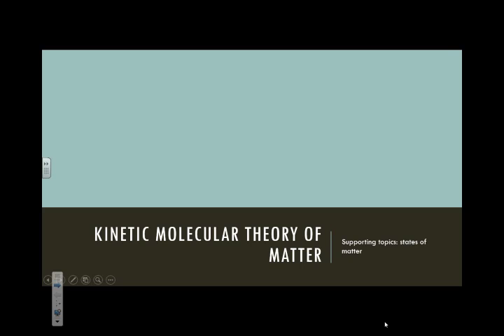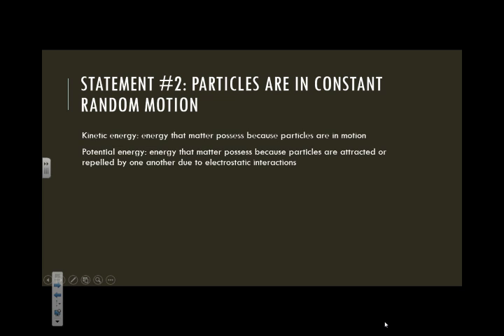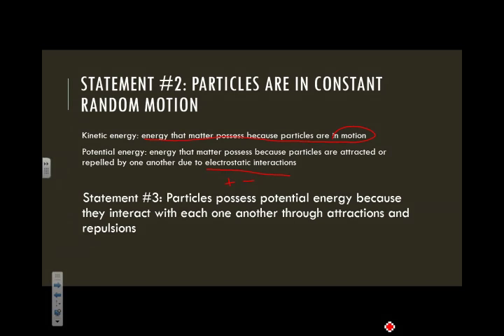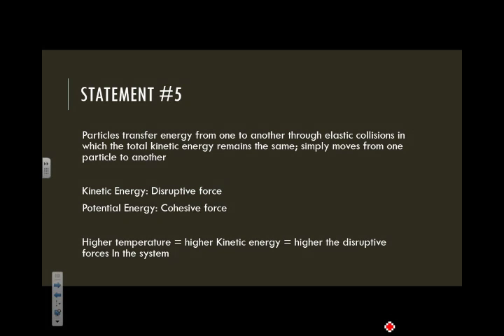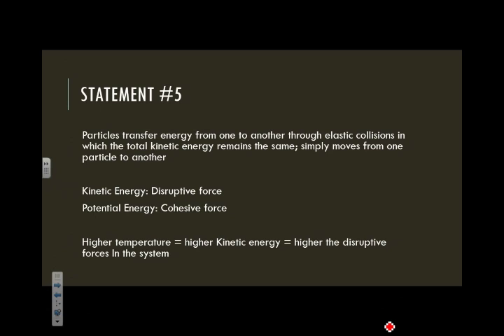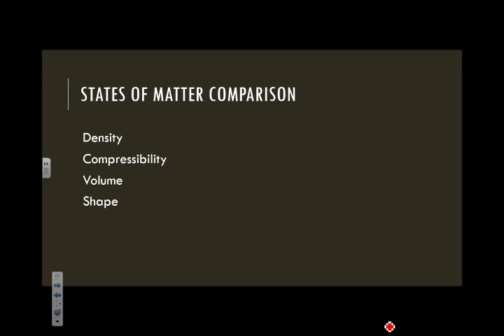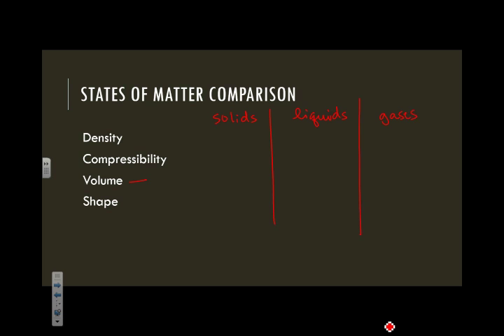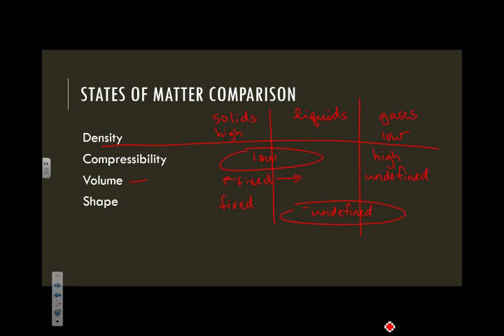kinetic molecular theory of matter default